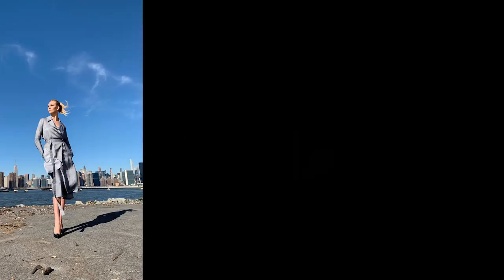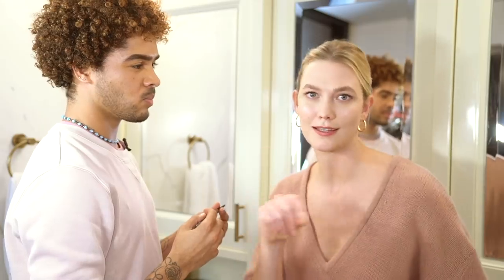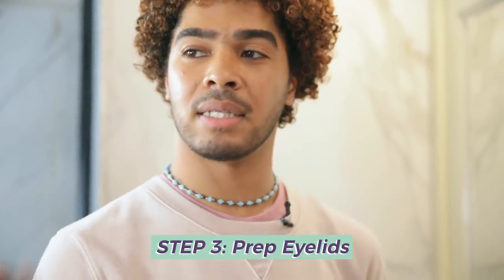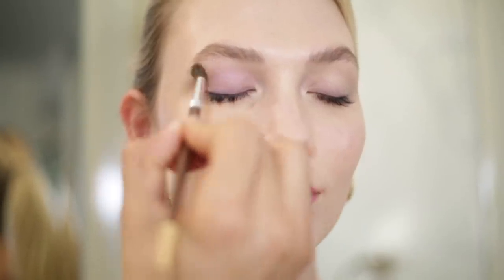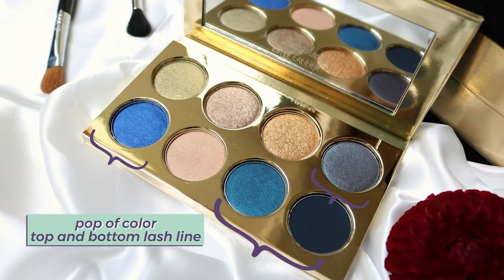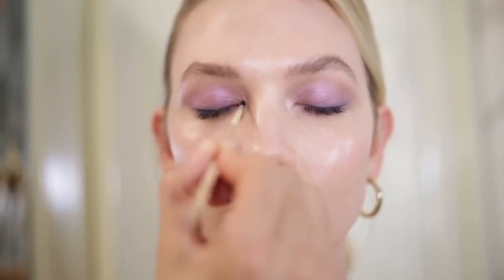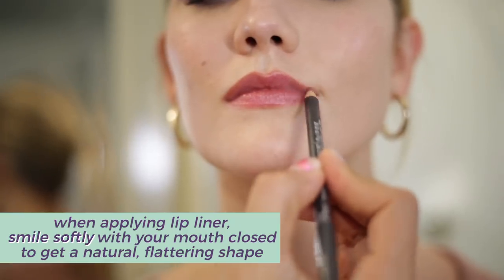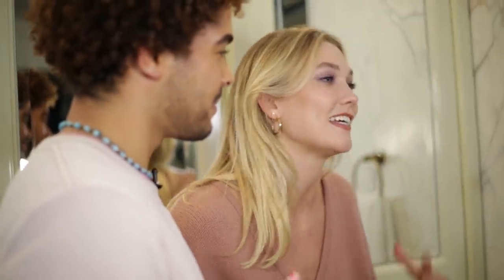Recreating My Favorite Eyeshadow Look | Karlie Kloss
What more do you guys want to see in beauty?

✧✧PRODUCTS USED✧✧

✹ WITCH HAZEL ($10)

edit by Emma Hobson Feltus
produced by Annalora von Pentz